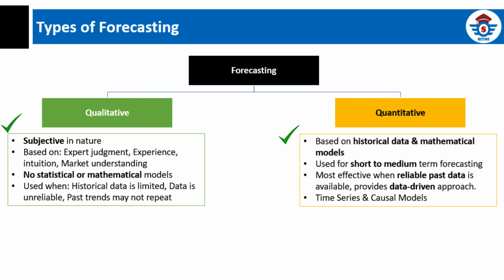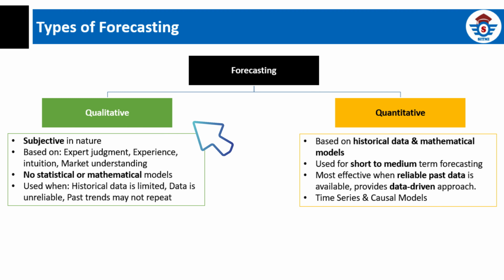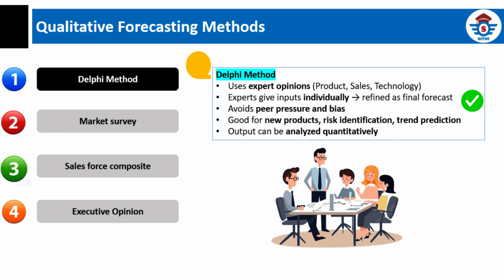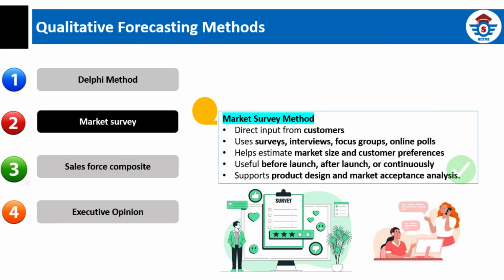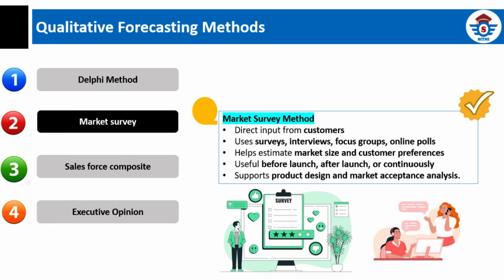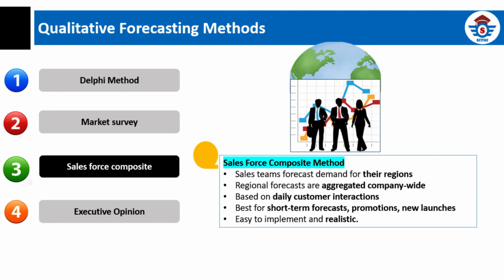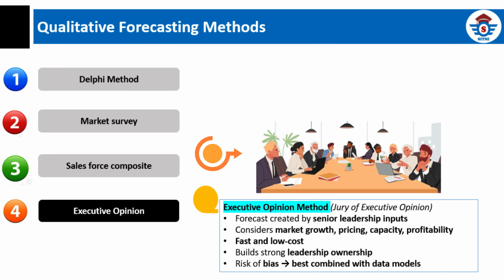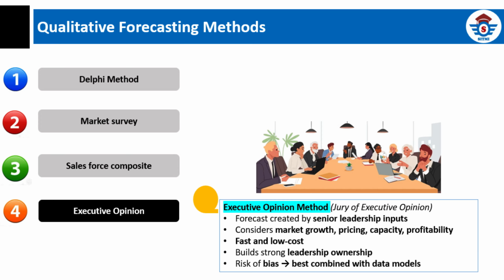Forecasting Methods Part 1: Qualitative Forecasting Methods in Supply Chain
Video Description: In this video, we explore Part 1 of forecasting methods – Qualitative Forecasting. Learn how supply chain professionals use techniques like expert opinion, market research, Delphi method, and customer surveys to predict demand when historical data is limited or unavailable. We explain how qualitative methods play a crucial role in S&OP and IBP processes, helping businesses make informed decisions, improve forecast accuracy, and align supply planning with market expectations. Perfect for supply chain planners, managers, and professionals looking to strengthen their demand planning skills.